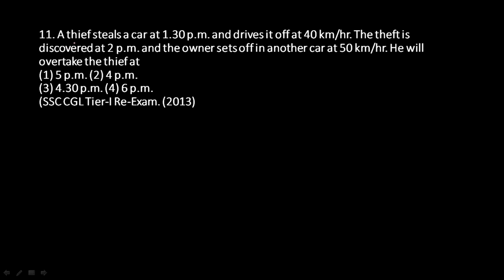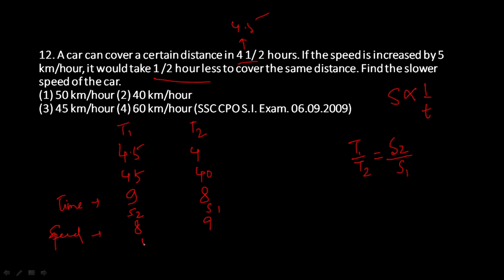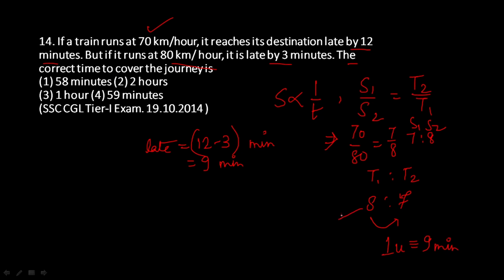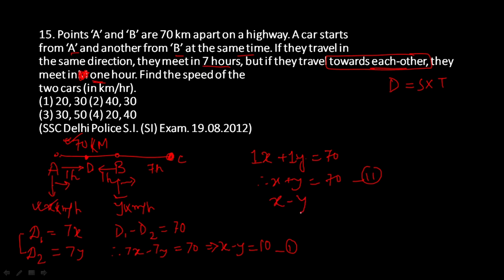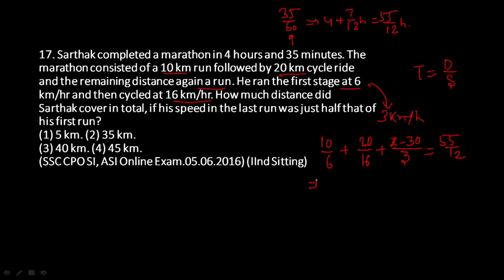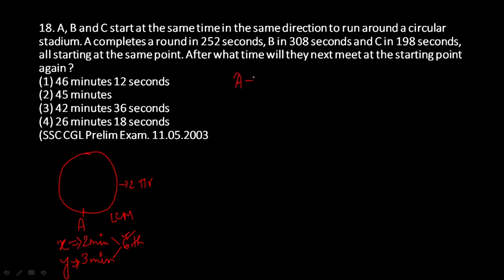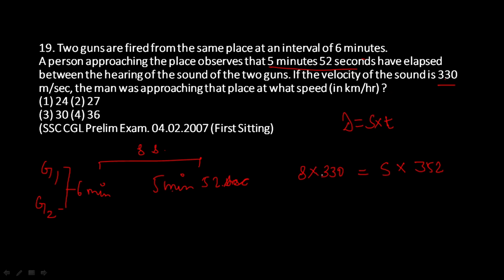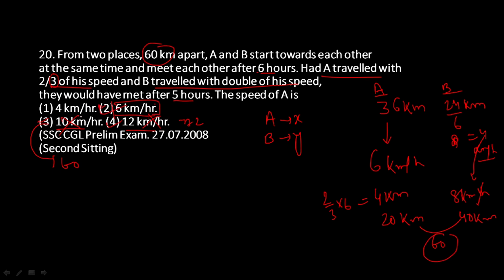100 Best TIME SPEED & DISTANCE Questions | SSC PYQ | PART 3 | CGL MTS CHSL | PSC | RAILWAY | BANK PO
TIME, SPEED AND DISTANCE is an important chapter for every competitive exam. The questions are taken from the SSC previous year exams and are important for every upcoming exam.